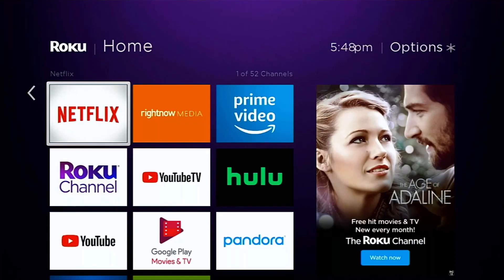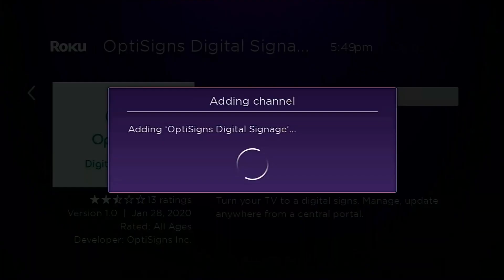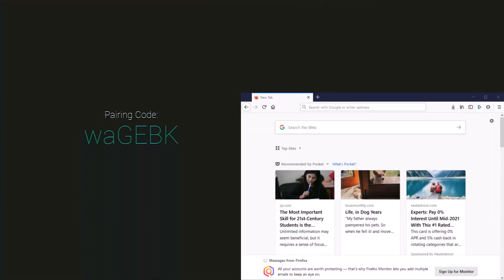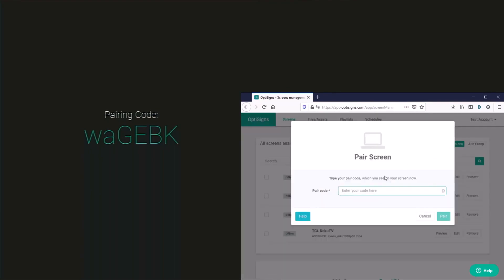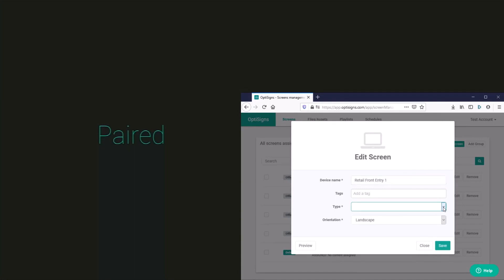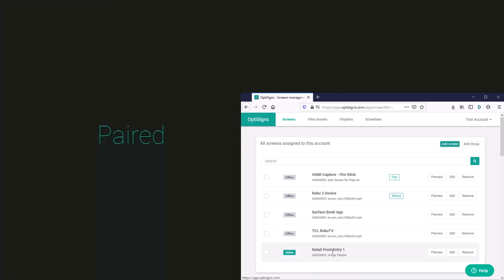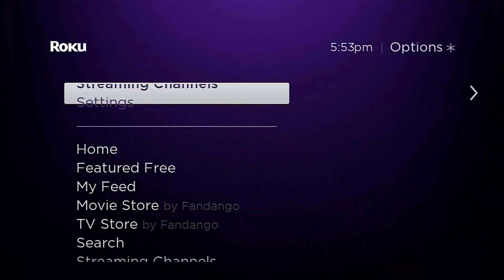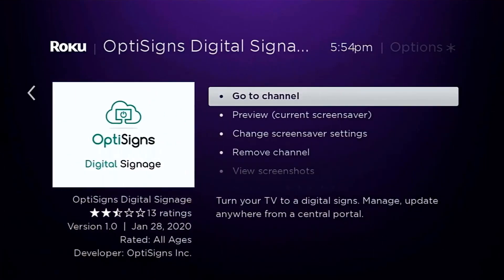How to set up digital signs on Roku with OptiSigns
Turn any Roku TV screen into a digital sign by downloading this app and remotely manage your screens contents from our portal

• Transform an screen into a digital sign
• Remotely update and manage screens
• Display any images, videos